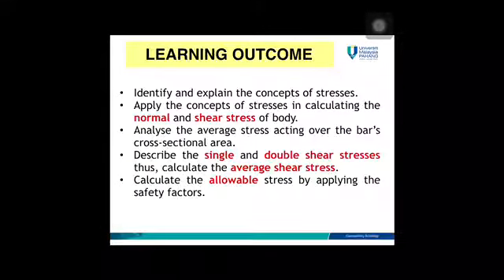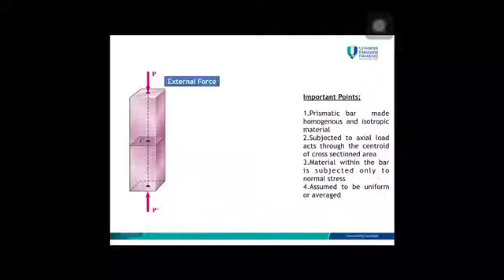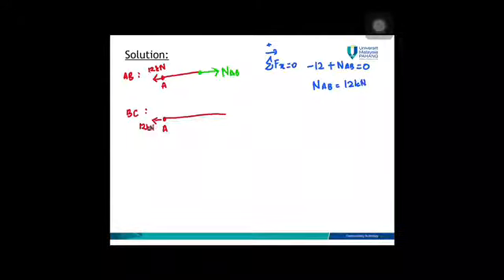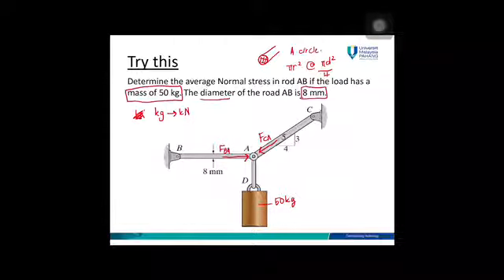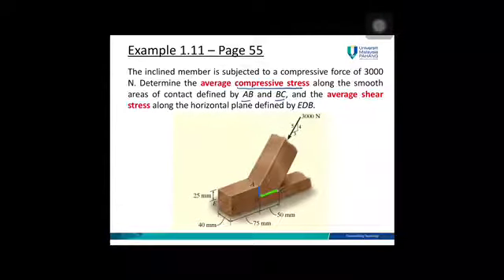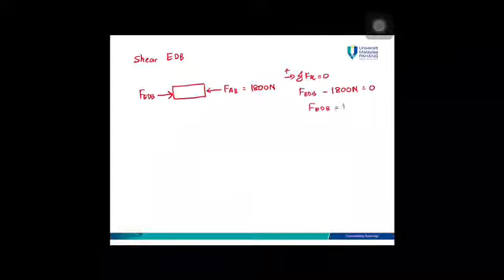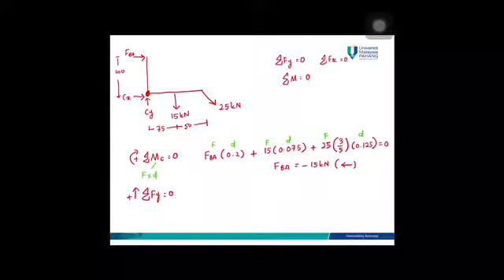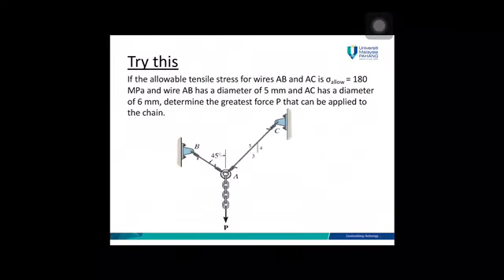BAA1133 CHAPTER 1 PART 3 (ANALYSIS OF STRESS)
Dear Mechanics of Materials students (BAA1133), Universiti Malaysia Pahang.
This is Chapter 1 (ANALYSIS OF STRESS) Part 3 video for your reference.